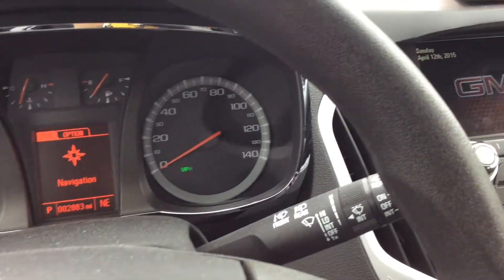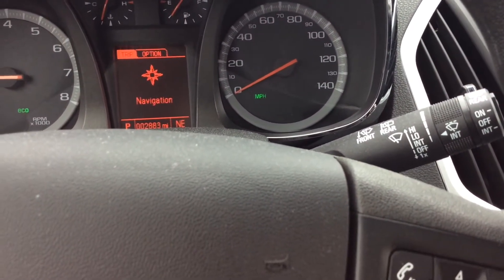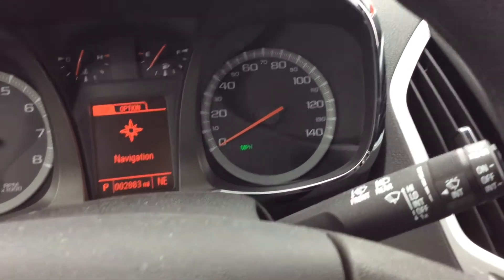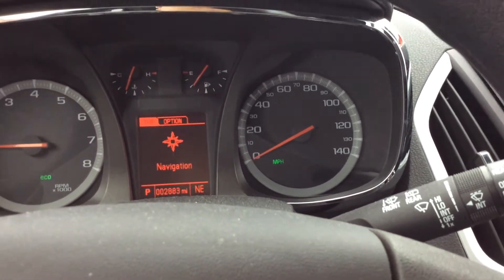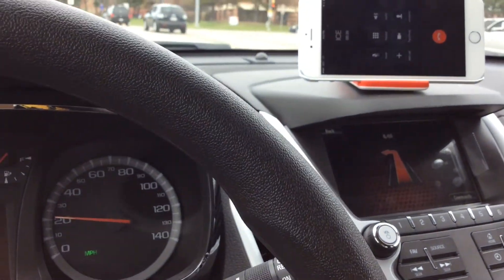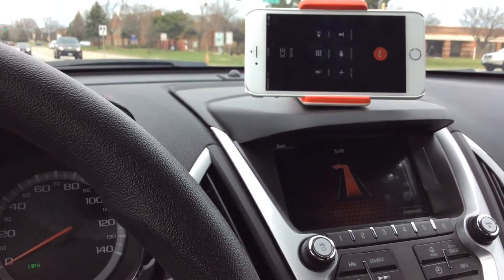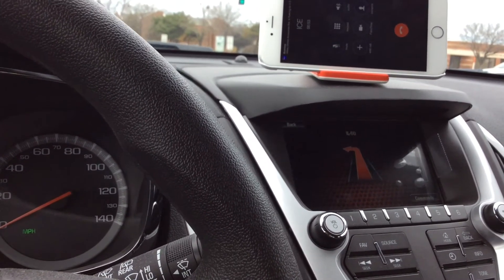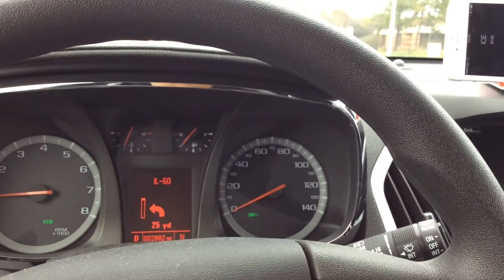GM OnStar navigation driving directions problem while using the Bluetooth handsfree calls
OnStar Corporation is a subsidiary of General Motors that provides subscription-based communications, in-vehicle security, emergency services, hands-free calling, turn-by-turn navigation, and remote diagnostics systems throughout the United States, Canada, China, Mexico, Europe, Brazil, and Argentina. A similar service is known as Opel OnStar in western Europe and ChevyStar in Latin American markets (except in Mexico, Brazil and Argentina). In September 2011 the president of OnStar stated that the service had more than six million customers. On 9 May 2018, Vauxhall Motors announced that Vauxhall OnStar, alongside Opel OnStar services, will cease to operate after December 31, 2020, following Vauxhall Motors and Opel being purchased from General Motors by Groupe PSA.[1]
Onstar unit in a 2008 Chevrolet Impala

A new aftermarket interior rear-view mirror with a built-in OnStar module, branded as OnStar FMV, became available to the public on July 24, 2011. It provides some of the features an OEM system has, such as Automatic Crash Response, Stolen Vehicle Tracking, Turn-by-Turn Navigation, and Roadside Assistance.

The GMC Terrain is a crossover SUV by American manufacturer General Motors. The Terrain is built on GM's Theta platform, like the Chevrolet Equinox.[1] It replaced the Pontiac Torrent which was often sold in the same dealerships prior to GM dropping the Pontiac brand.[2] Expedition Money LLC